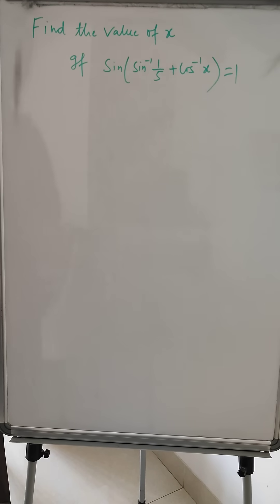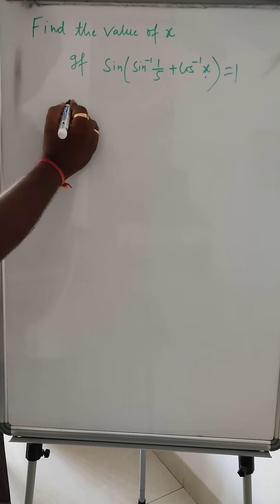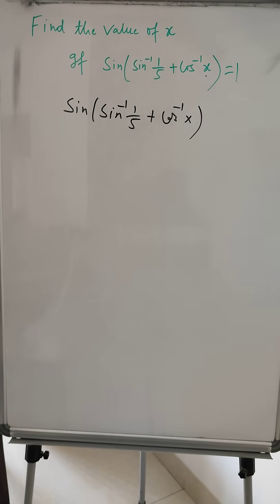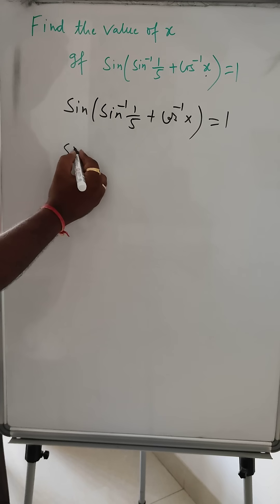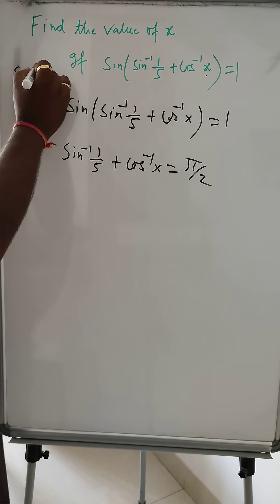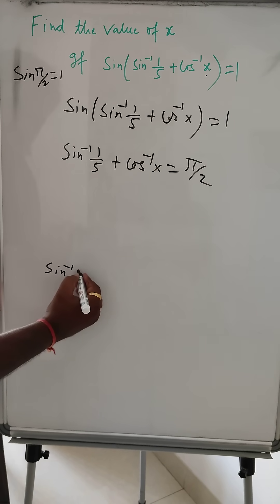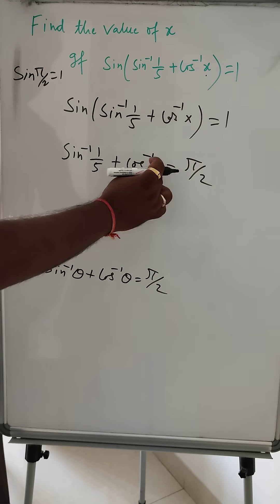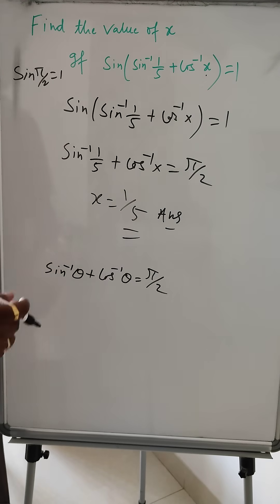Trigonometry Inverse MCQ class12